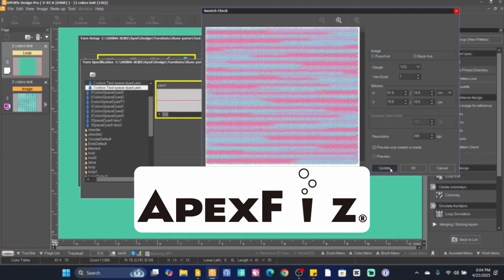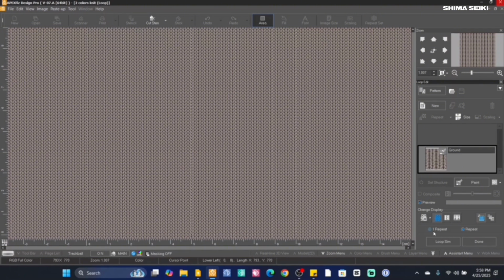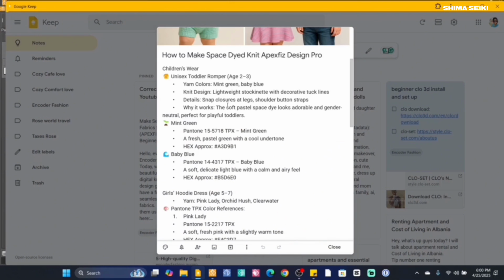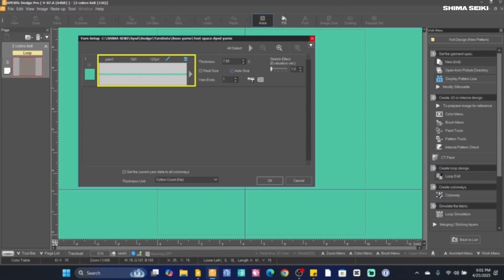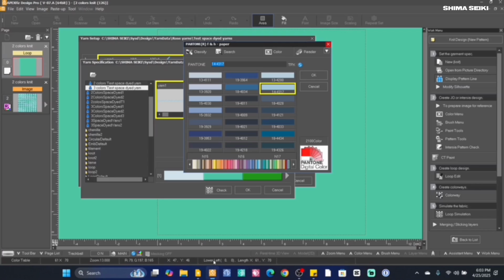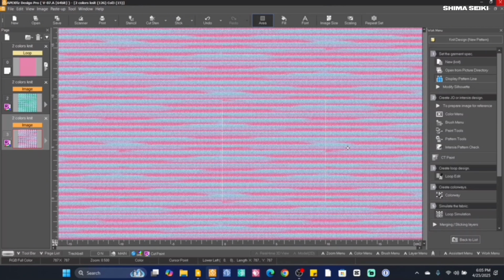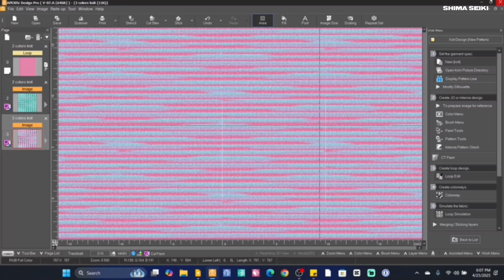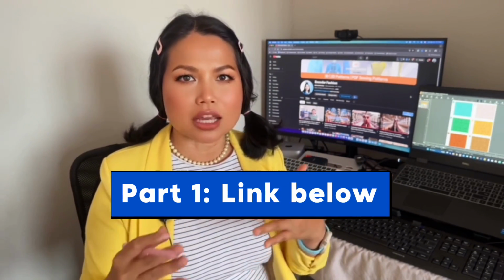How to Make Seamless Repeat Space Dyed Knit Fabric ApexFiz Design Pro (Parts:2-2)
Hello everyone, I’m Rose! In this video, I’m going to show you how to create a seamless repeat space-dyed knit fabric for your 3D garments—just like the examples you see here. 👉 Check out the free digital knit fabrics through the

To begin, this cute dress is made with two-color dyed yarn, while the pink and blue sweaters use three-color space-dyed yarn.
Quick tip: Most space-dyed knit fabrics are made with three colors, but in this video, I’ll show you how to create both two-color and three-color yarns.
We’ll complete this process in two simple steps:
1️⃣ First, we’ll create the yarn.